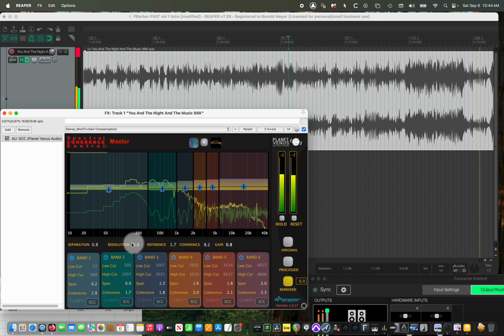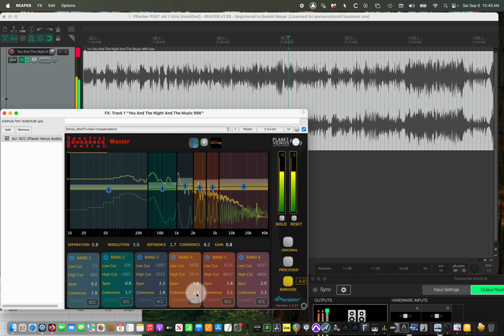Spectral Coherence Control tutorial Video 2 Band to Band Adjustments SCC M